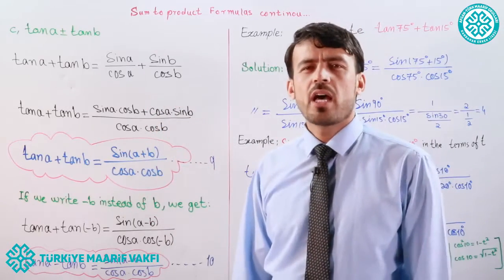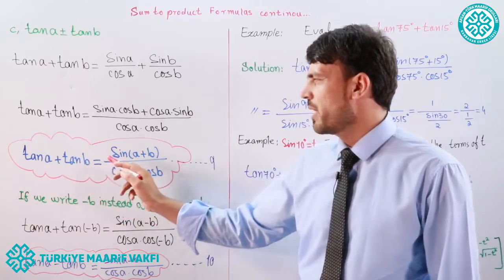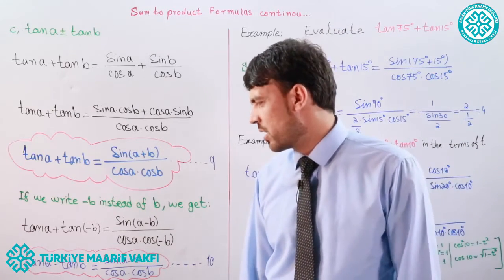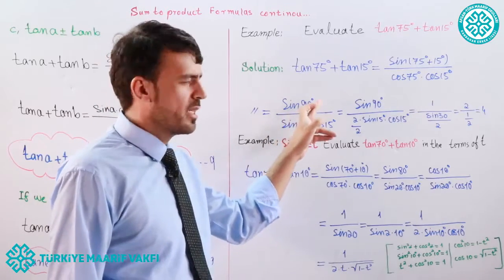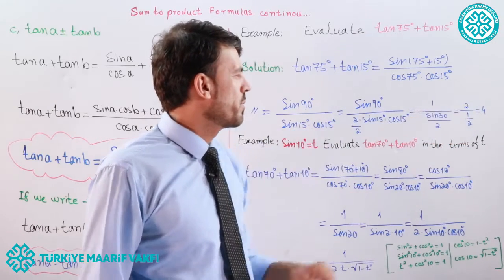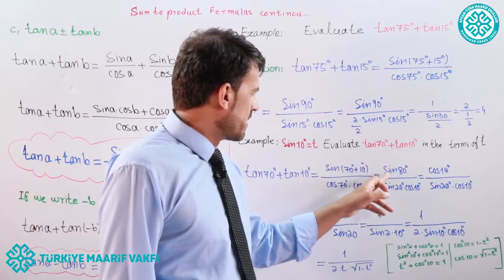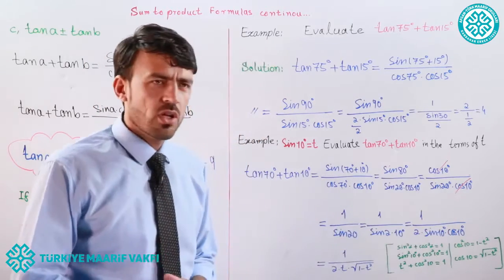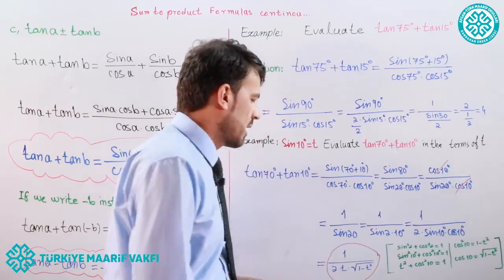11th Class Sum to product formulas part 3